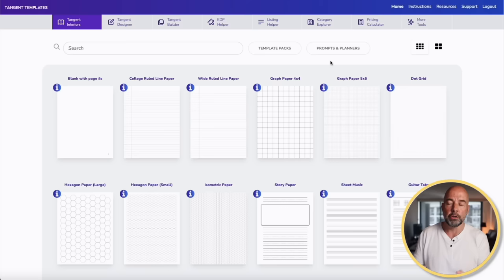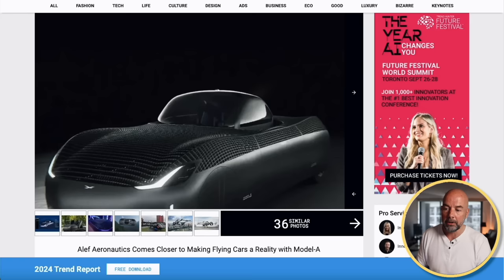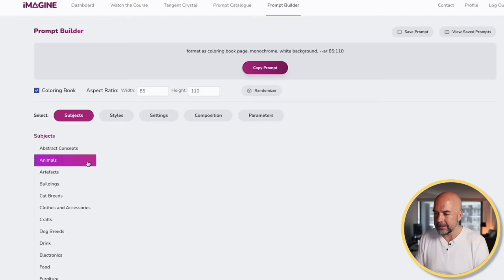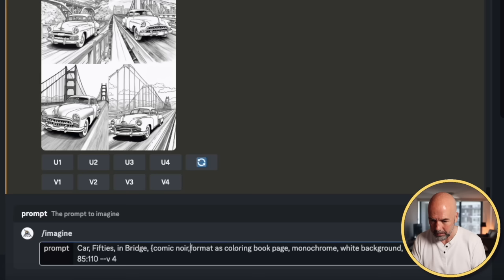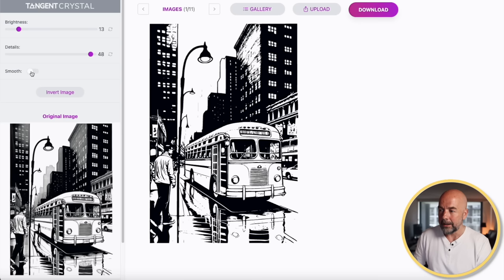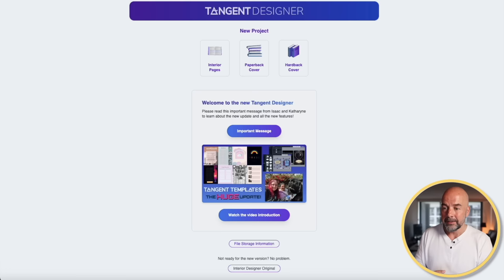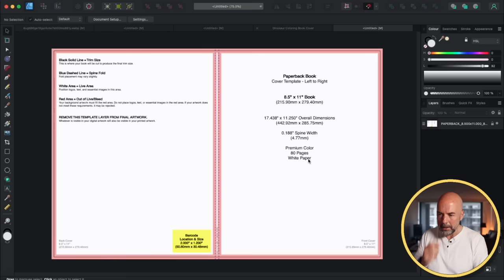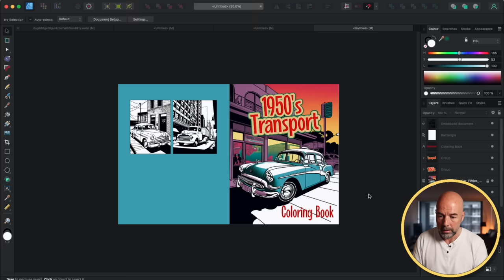Create KDP Coloring Books FAST with IMAGINE - Tangent Templates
My bestselling KDP low content book was created with a software suite called Tangent Templates. Recently they released a new product called Imagine, designed for creating great quality KDP coloring books fast using AI, namely MidJourney. In this video I go through the steps in creating the interior and cover for a coloring book using the resources and tools found within Imagine to see if it lives up to its promise. It runs through the steps of coming up with niche ideas, AI prompt engineering for MidJourney followed by a tool to edit the interior images.

00:00 Introduction
00:23 KDP Royalties
00:35 Imagine Tangent Templates
01:57 KDP Niche Ideas
02:50 AI Prompt Engineering
04:18 AI Prompt Builder
05:45 Create AI Images
08:42 Transfer Images
10:05 KDP Cover Image
11:39 Create KDP Interior
13:02 Create KDP Cover

About this video - In this video we look at Tangent Templates new product, Imagine, designed for creating great KDP coloring books fast and building coloring books with a unique reproducible style using AI.